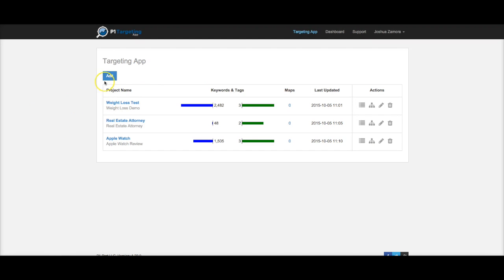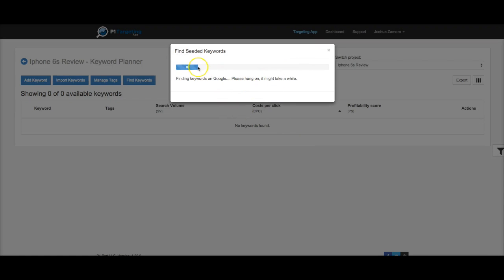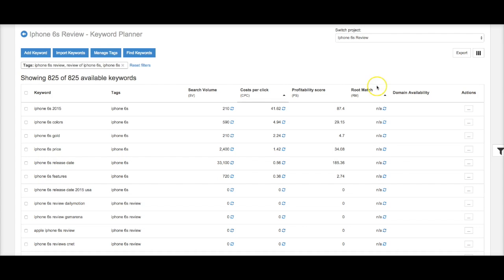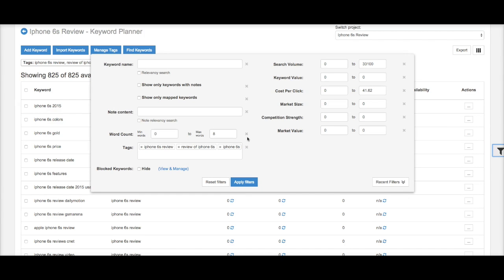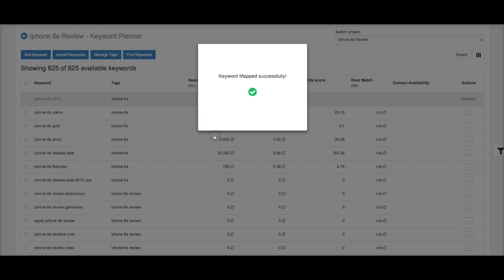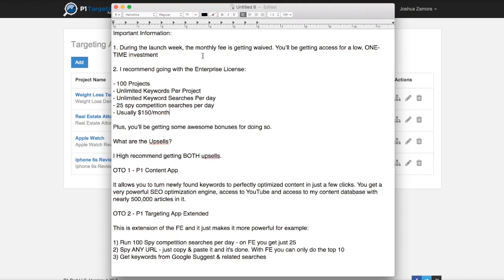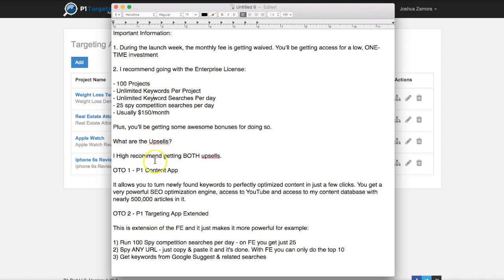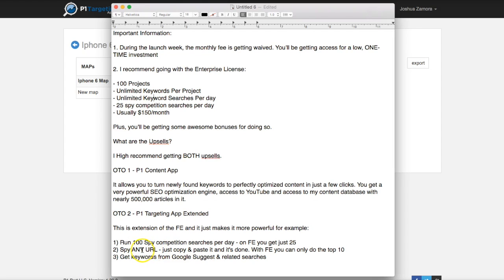P1 Targeting App Review And Bonus